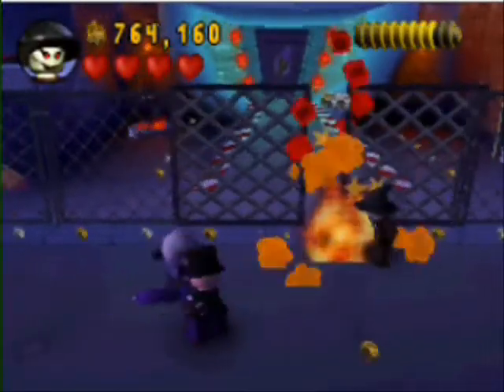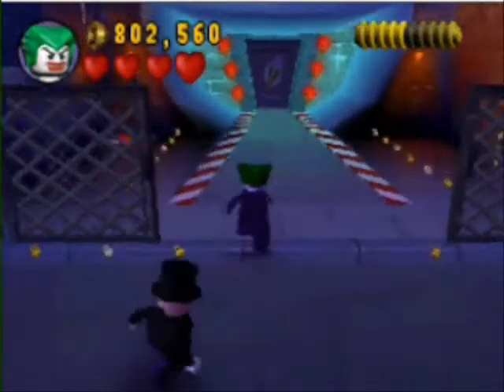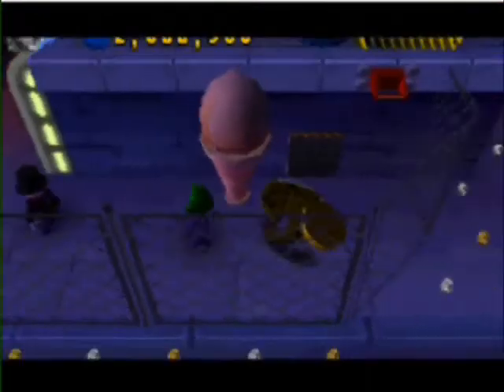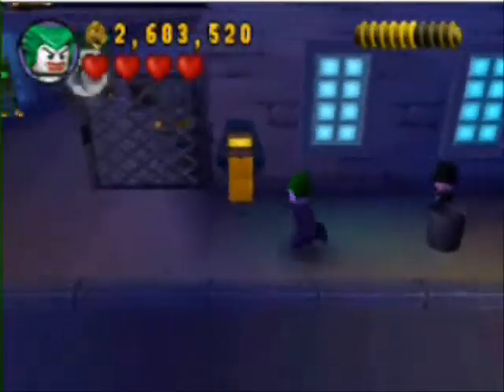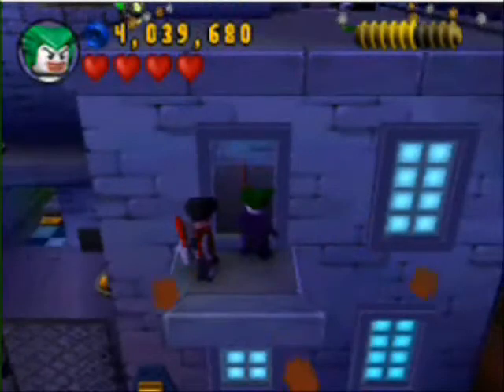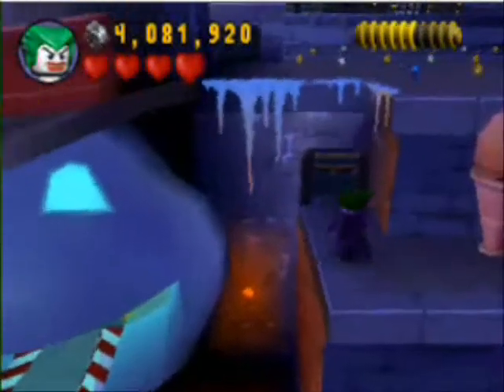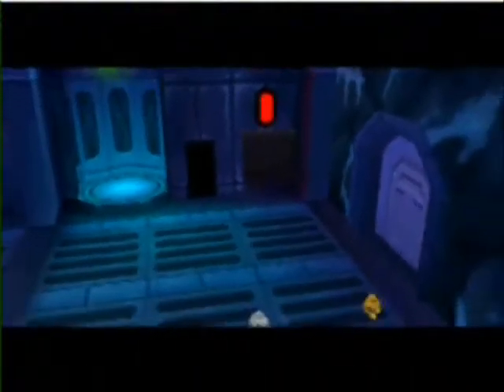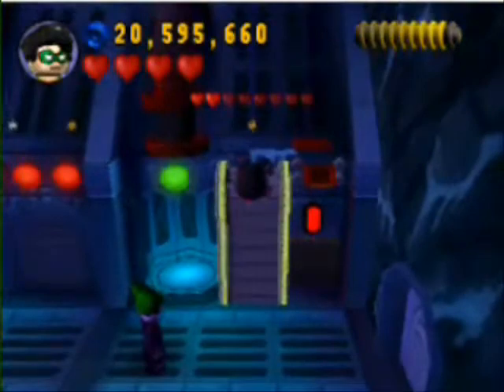Let's Freeplay Lego Batman (Heroes) Part Two - All Out Of Pistachio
But it's okay because I hate Pistachio. :)